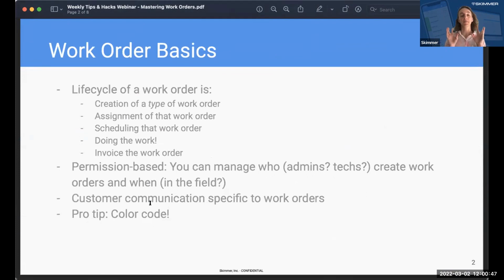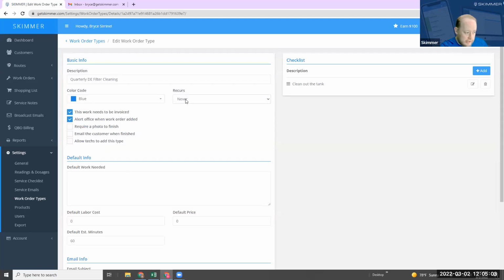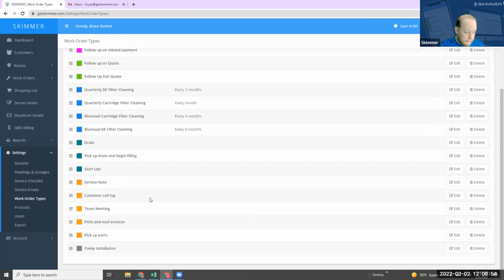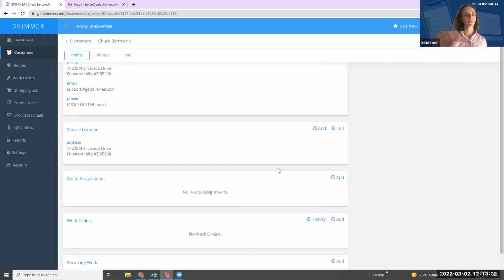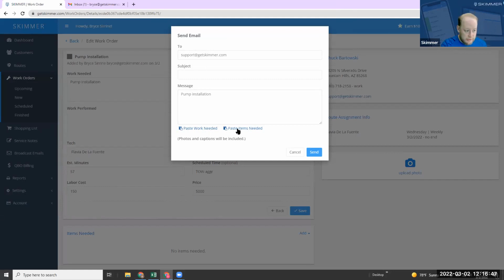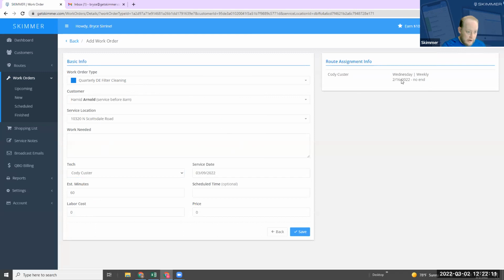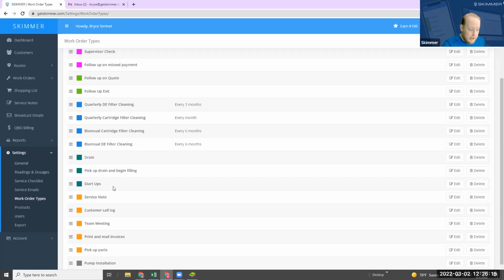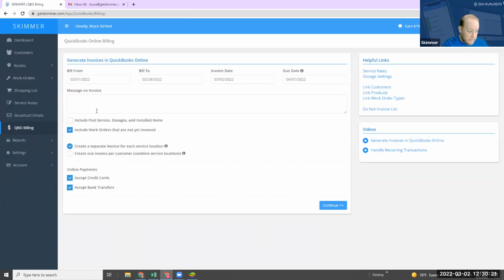Pro Content: Mastering the Work Order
Tips & Tricks for mastering the work order in Skimmer.